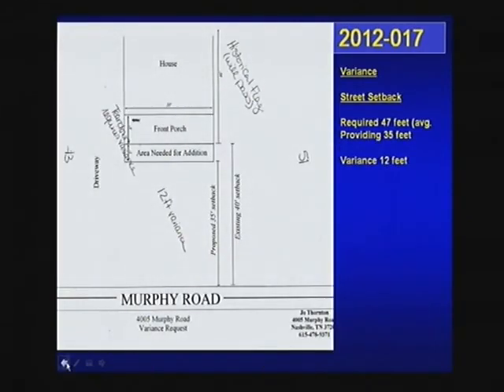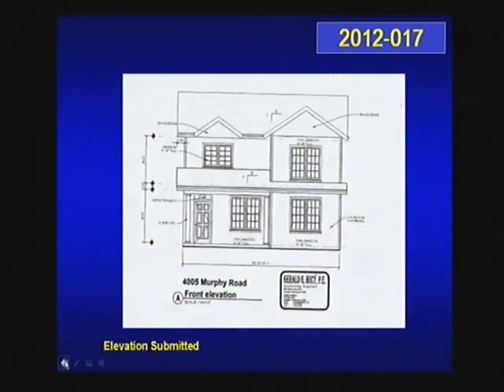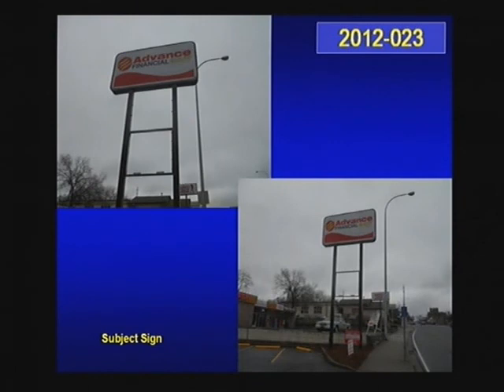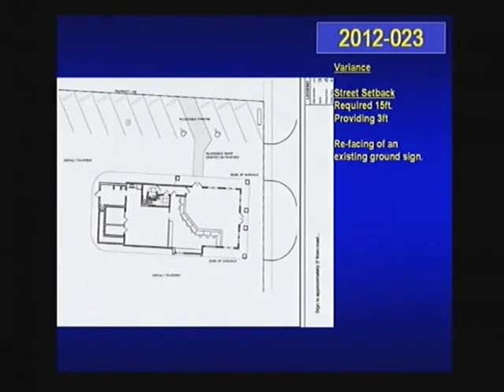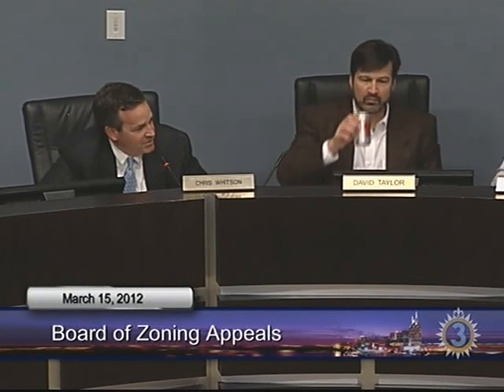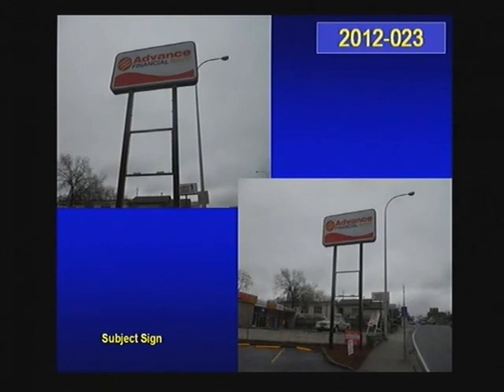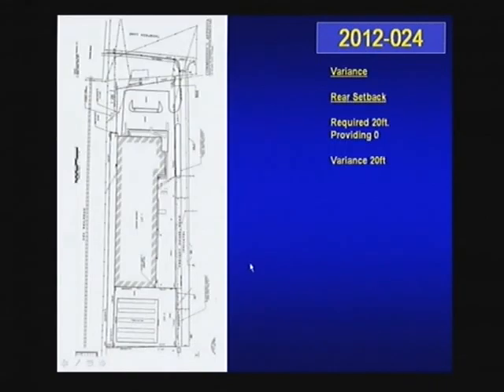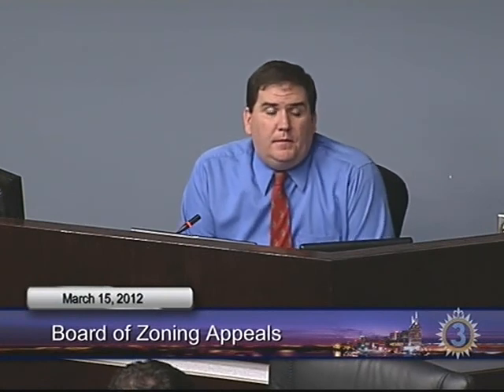03/15/12 Board of Zoning Appeals